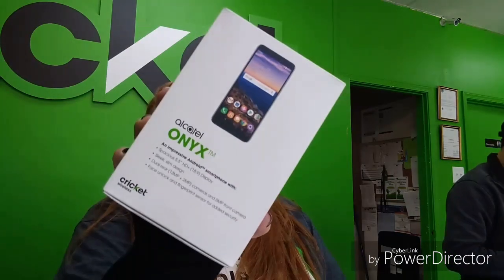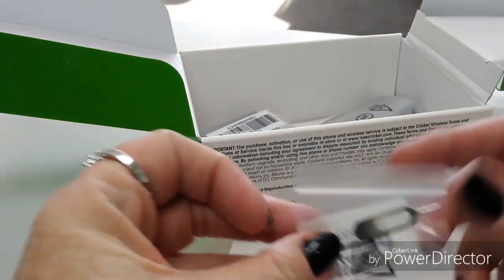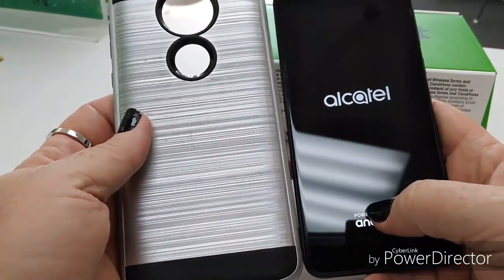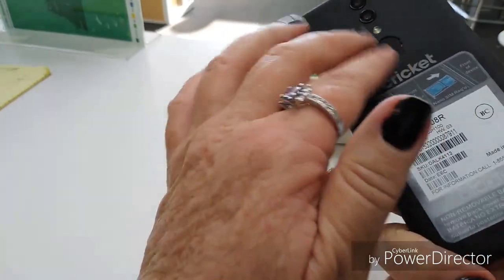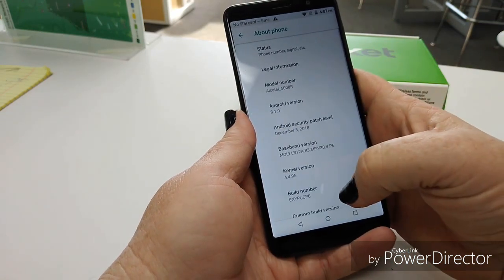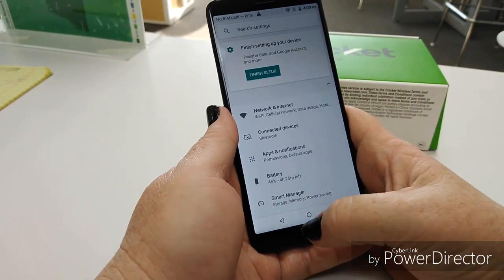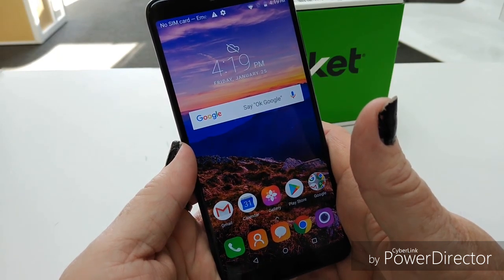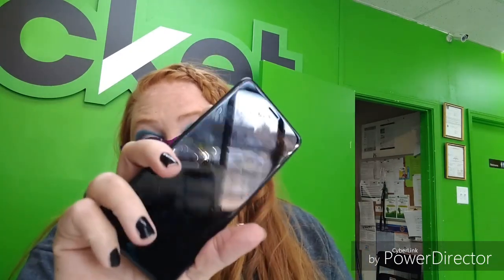Alcatel Onyx by Cricket Wireless Unboxing and First Look (link to specs in description)